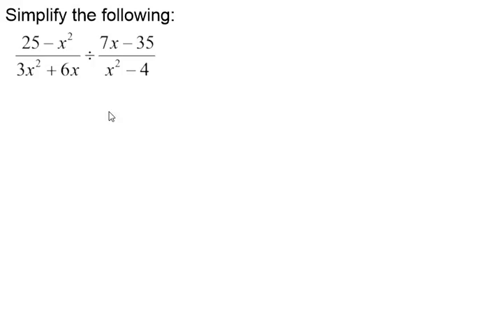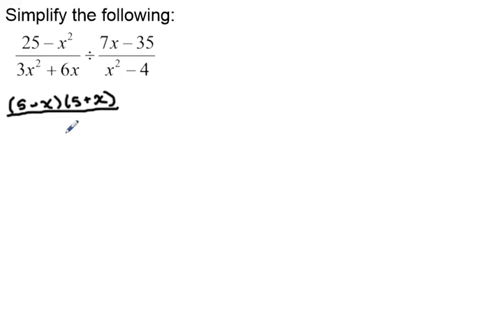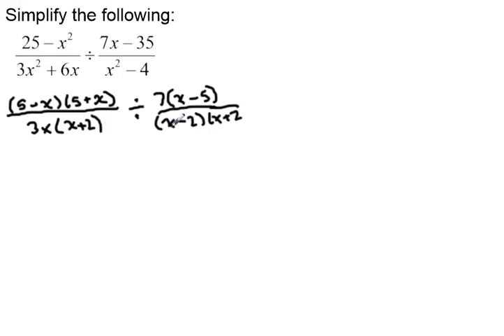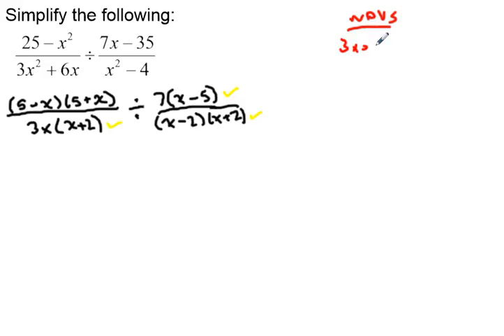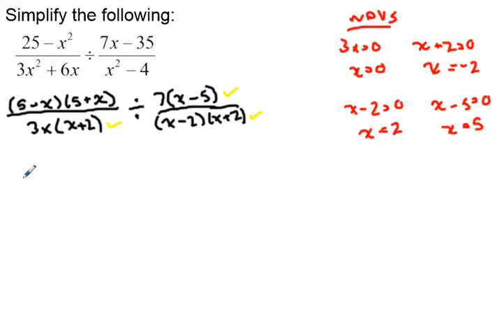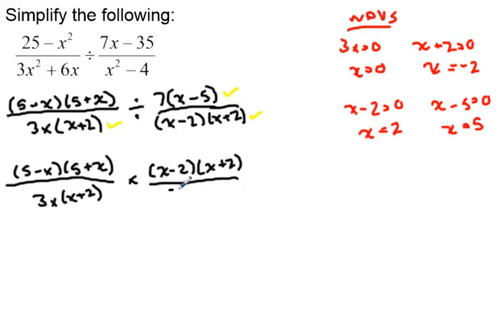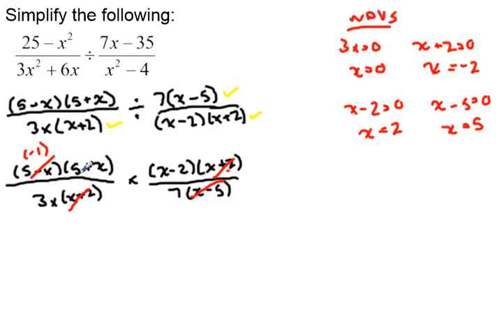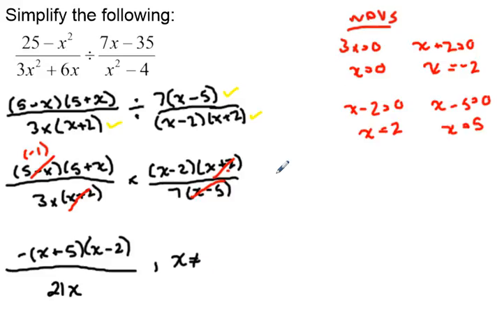Dividing Rational Repressions